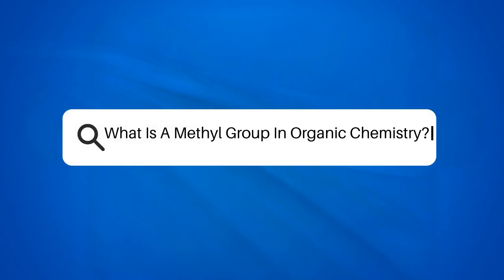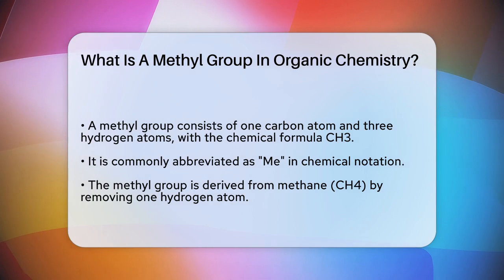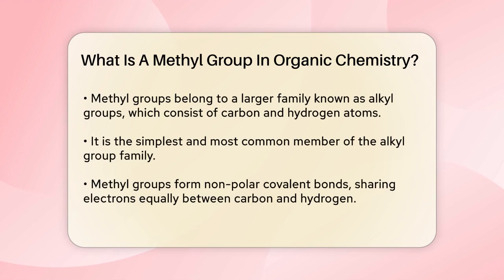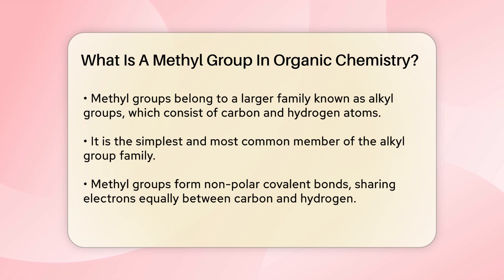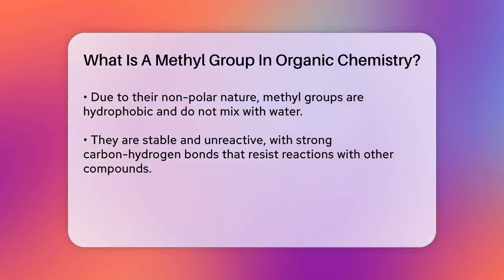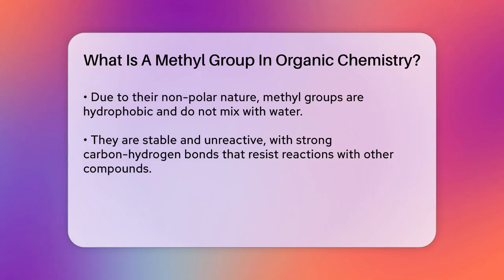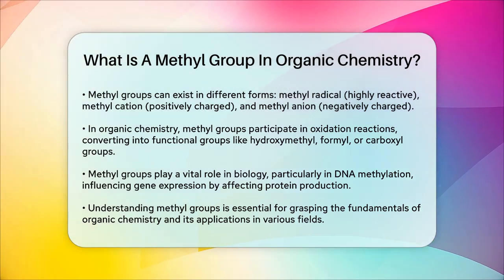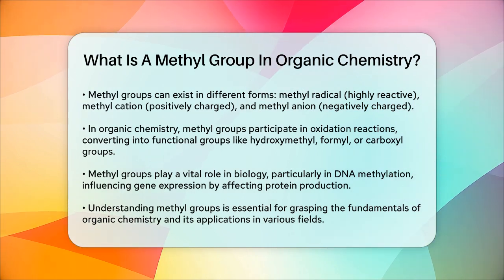What Is A Methyl Group In Organic Chemistry? - Chemistry For Everyone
What Is A Methyl Group In Organic Chemistry? In this informative video, we’ll dive into the fascinating world of methyl groups in organic chemistry. We’ll begin by defining what a methyl group is and its significance in the realm of chemical compounds. You'll learn about its composition, how it relates to other molecules such as methane, and the unique properties that make it stand out.

We will also touch on the various forms a methyl group can take, including methyl radicals, cations, and anions, and how these different forms interact within chemical reactions. The role of methyl groups in biological processes, especially in DNA methylation and its impact on gene expression, will also be discussed.

Understanding methyl groups is essential for anyone looking to grasp the fundamentals of organic chemistry, as they play a vital role in numerous chemical reactions and biological functions.